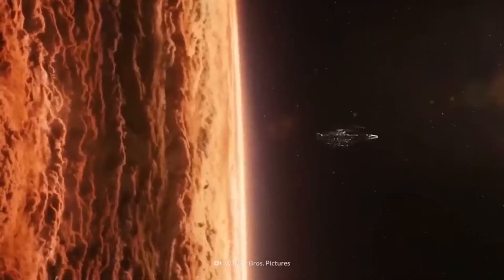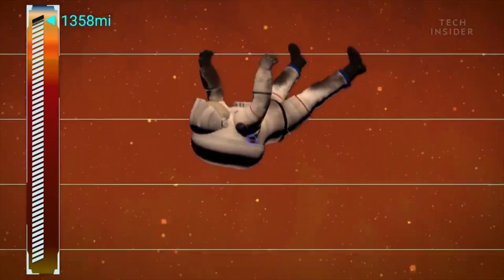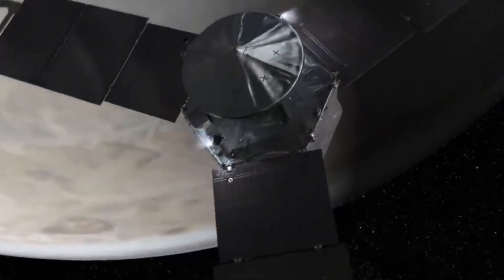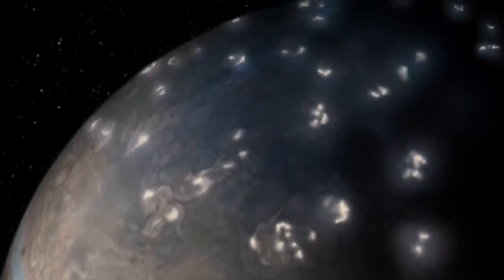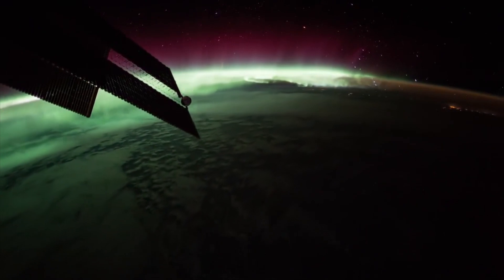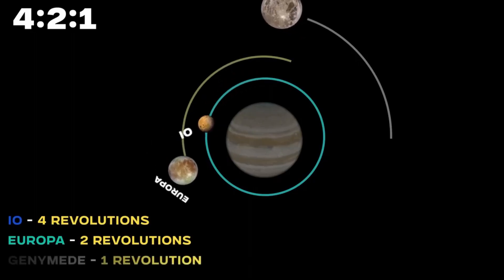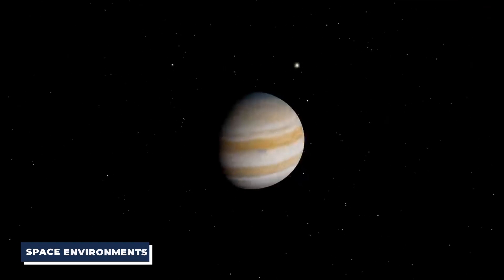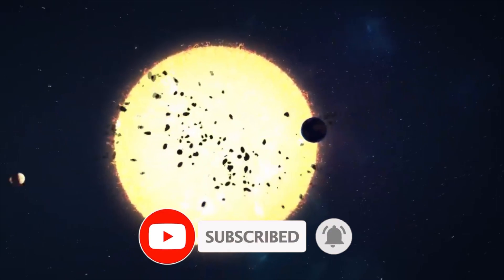Scientists Reveal That Jupiter Is Not What We're Being Told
Researchers have found mysterious climate patterns on Jupiter that periodically recur in cycles lasting years and oddly mirror one another in each hemisphere. The unexpected discovery raises intriguing issues concerning both our solar system's largest planet and massive gas giants orbiting other stars. Stay with us till the end as we tell you all about the revelations by scientists about this massive planet Juno and Jupiter.

1. Our videos have no negative impact on the original works.
3. Our videos are transformative in nature.
4. We use only the audio component and tiny pieces of video footage, only if it's necessary.